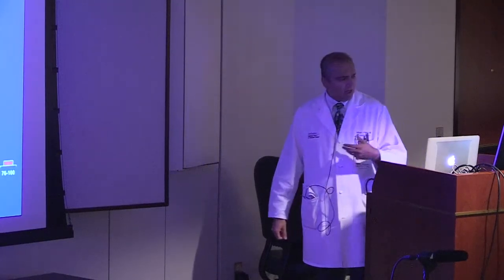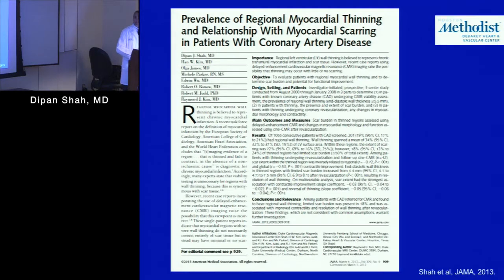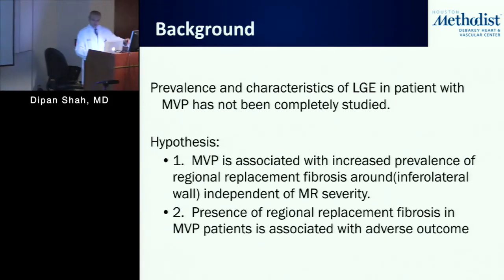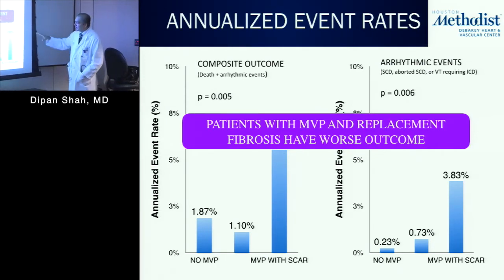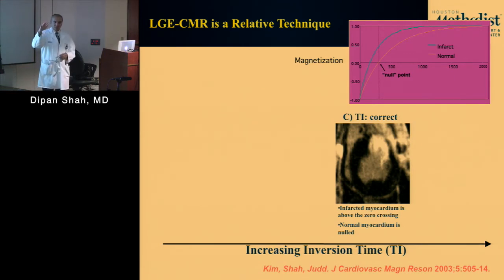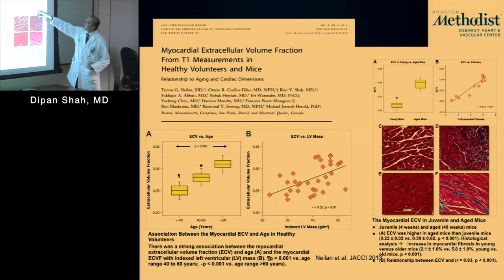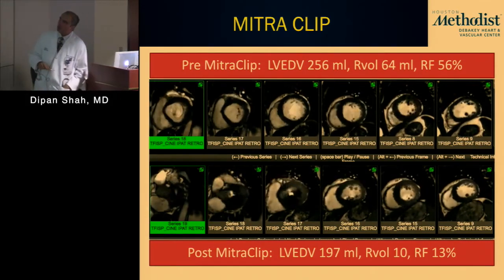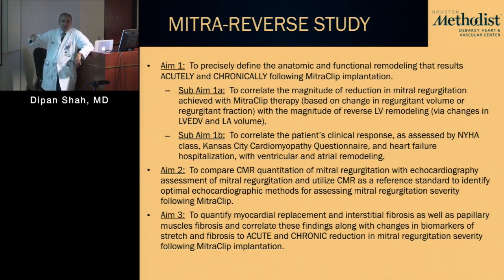CMR Assessment of Myocardial Fibrosis (Dipan Shah, MD)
Cardiovascular Research Seminar

“CMR Assessment of Myocardial Fibrosis”

Dipan Shah, MD